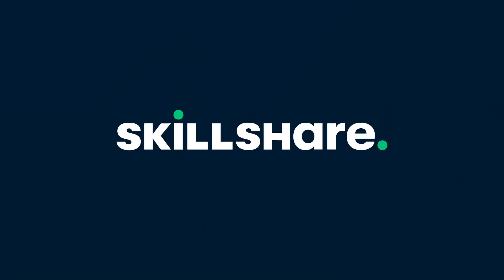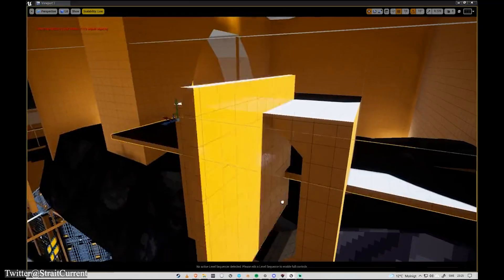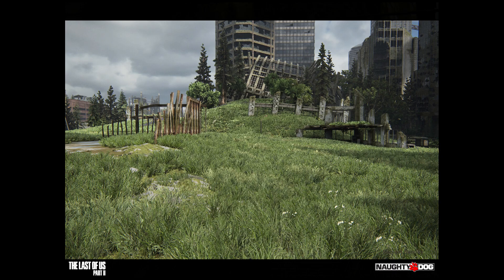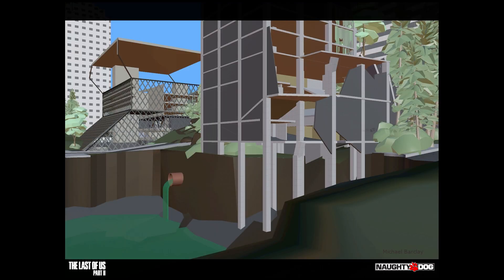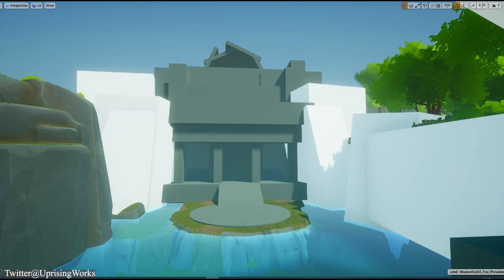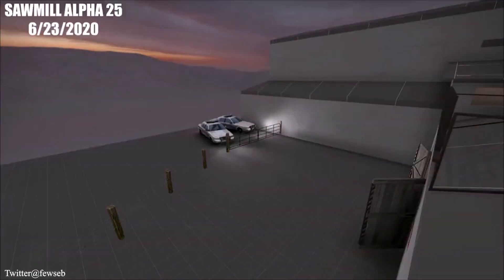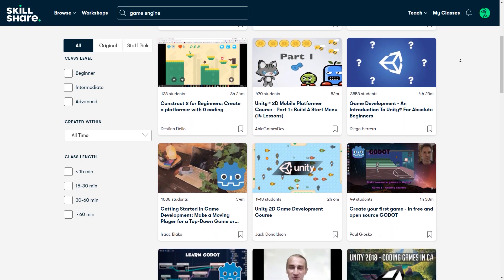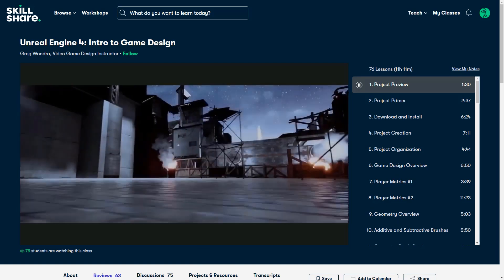Blockout in Level design l Blocktober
Blockout is an iterative, creative, and explorative process where you use simple geometric shapes and placeholder geometry to block in your level designs, game environments, and game art assets; it is also called blocking, Whitebox, Blockmesh, and Greybox.

⍟Modeling:
Kit Ops 2 Pro

⍟Architecture/Rendering
CityBuilder 3D

⍟Materials/Texturing
Extreme Pbr

⍟ Cloth Simulation:
Simply Cloth

⍟UV unwrapping
Zen Uv

⍟Rigging&Animation:
Human Generator

⍟Retopology
Retopoflow